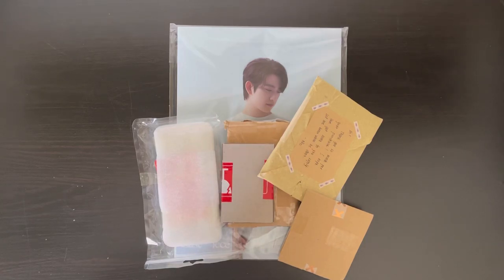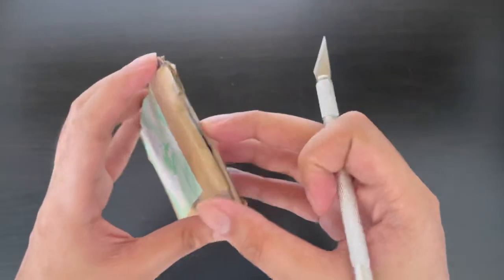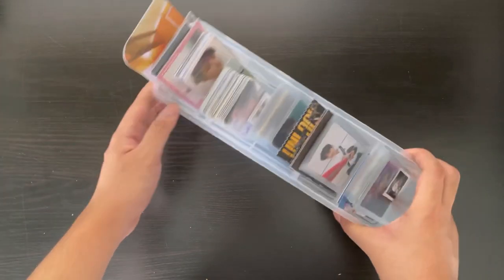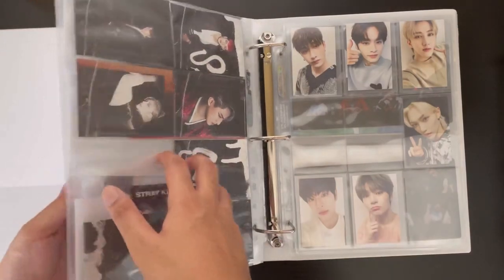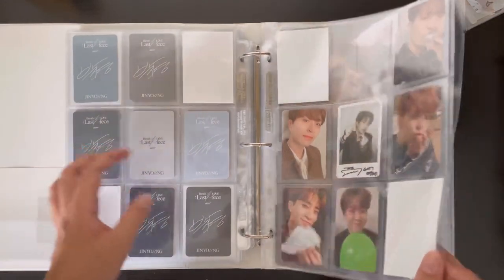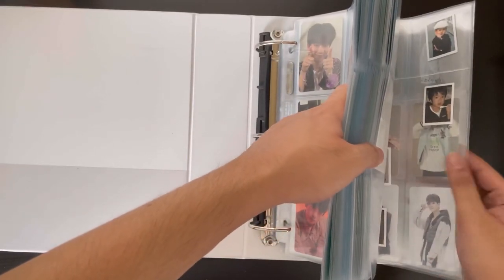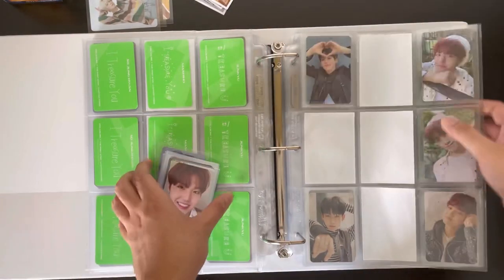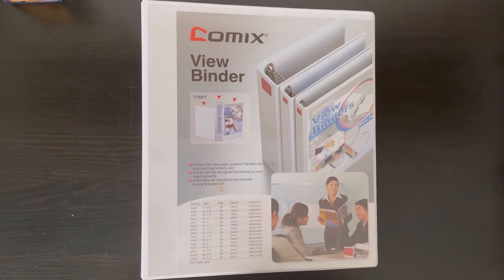Sort & Organize My Binder With Me + a Mini-Haul ✨KPop draining my bank account as usual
The past month's collective hauls really got me to dirt poor status *cries
Will take a break from buying excessively for the next few weeks, but hopefully my bank account can be ready again starting with Treasure's Japanese Debut + Rose's Solo! :)

Supplies I Use:
9 Pocket Pages: Ultra Pro Platinum
4 Pocket Sleeves: BCW Pocket Pages
Card Sleeves: Dragon Shield (Clear Matte)
Binder: Random ones from National Bookstore

Instagram (SOON)

Intro 0:00
Mini-Haul 0:30
Stray Kids 8:11
GOT7 11:48
Seventeen 15:10
Treasure 20:18